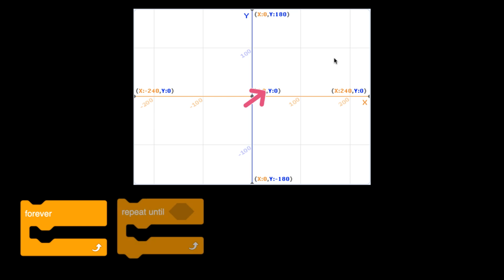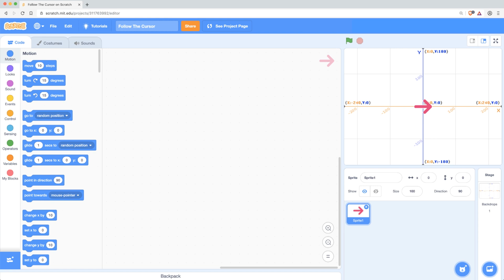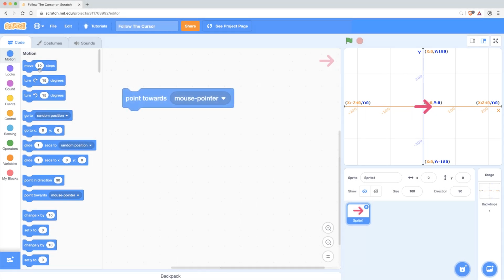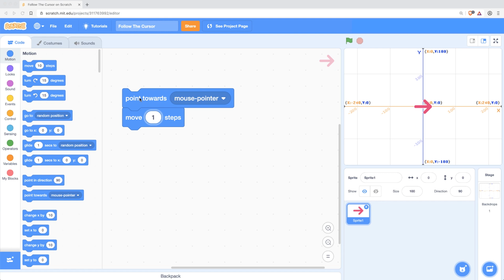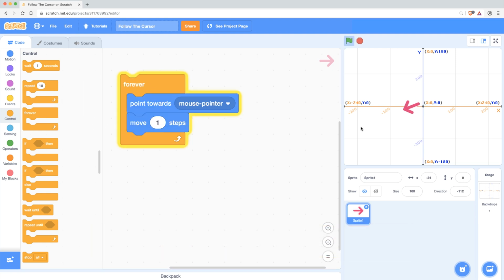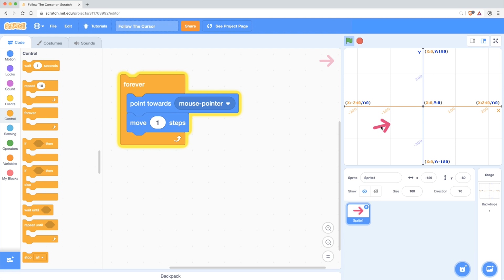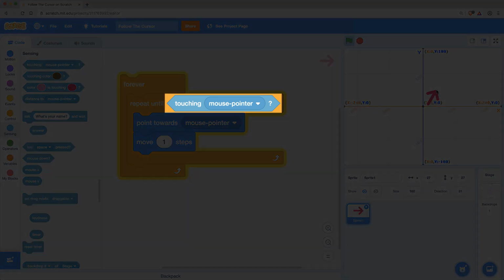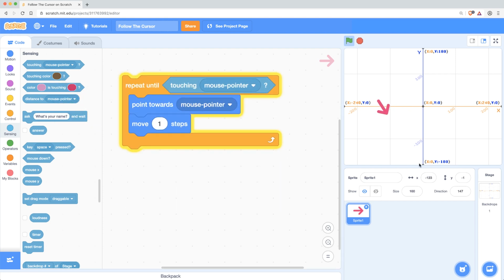Scratch - Following The Cursor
Learn how to programmatically instruct a sprite to follow the mouse pointer around the stage.

My Gear:
2 Neewer 700W Softboxes Kit